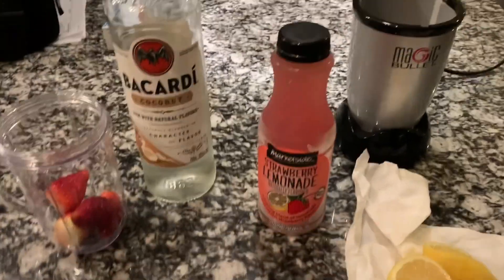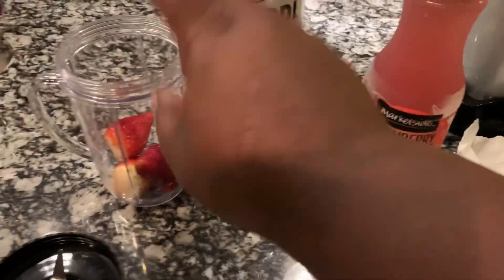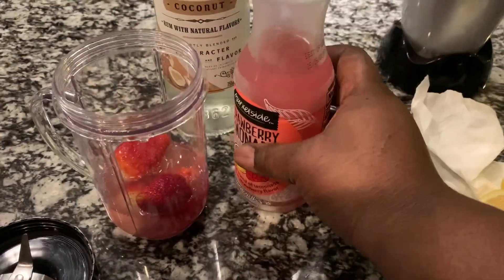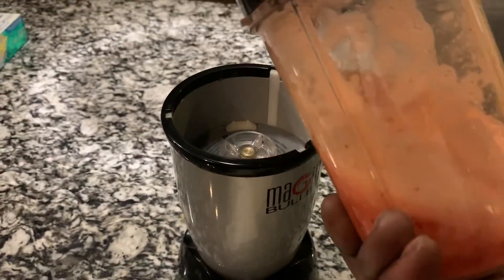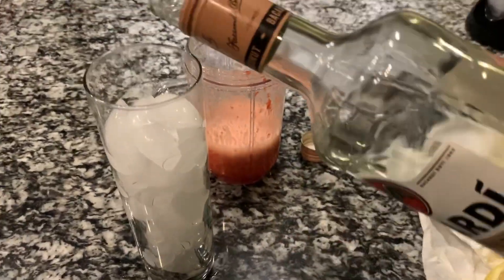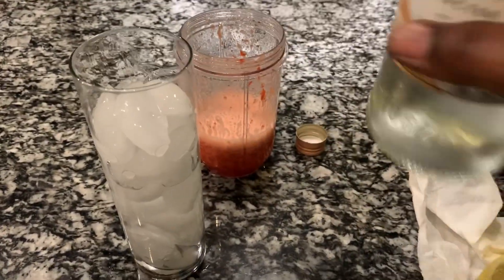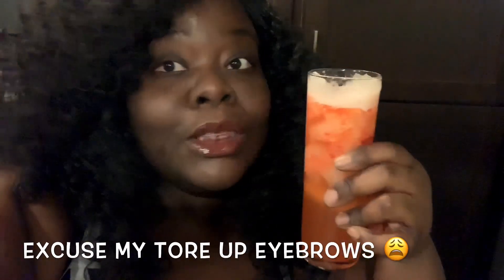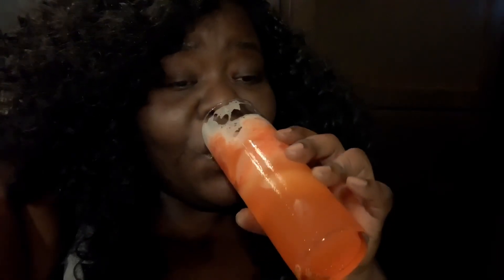🍹 Simple Adult Beverage 🍹 | Mesha’s Corner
Q&A
Where did BACARDÍ Rum originate?

Bacardi drinks are not easily found in Cuba today. However, it is sold in many of Cuba's nightclubs[citation needed]. The main brand of rum in Cuba is Havana Club, produced by a company that was confiscated and nationalized by the government following the revolution. Bacardi later bought the brand from the original owners, the Arechabala family. Bacardi created its own line of Havana Club rum based on the original recipe from the Arechabala family, manufactures it in Puerto Rico, and sells it in the United States. Bacardi continues to fight in the courts, attempting to legalize their own Havana Club trademark outside the United States.